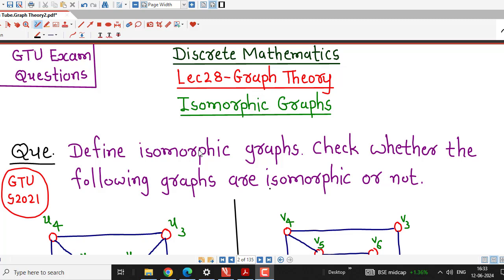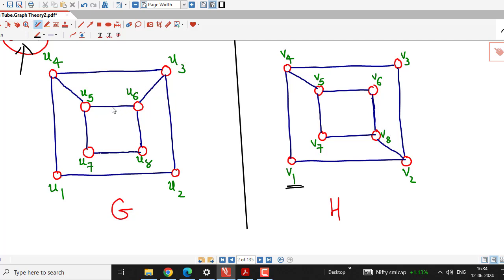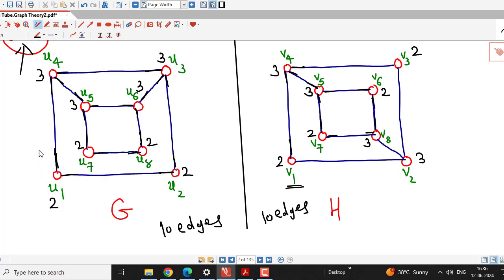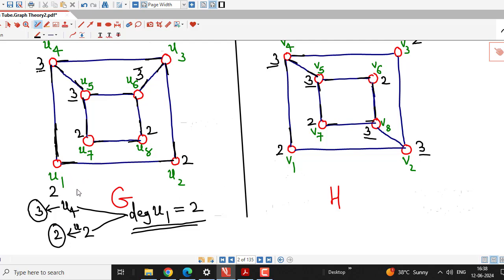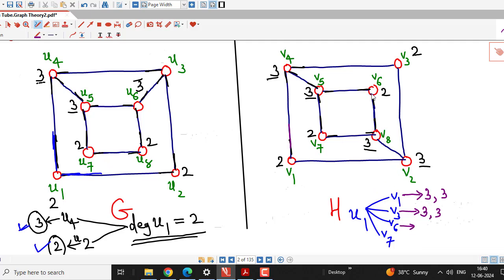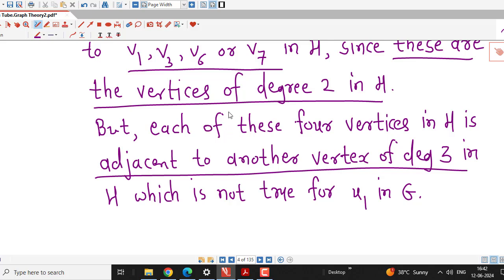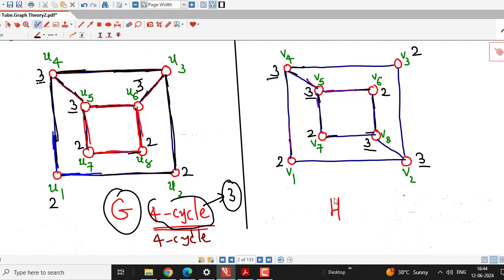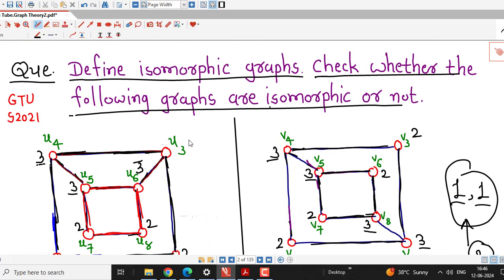Lec28/Graph Theory/Isomorphic Graphs/GTU Exam Questions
In this lecture, we discuss one question on isomorphic graphs which was asked in GTU Summer 2021 Exam.